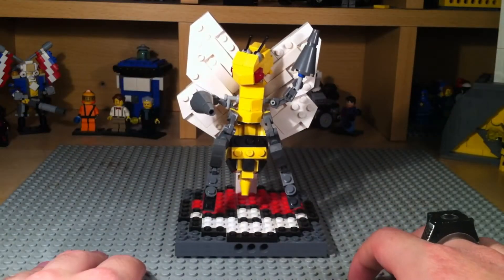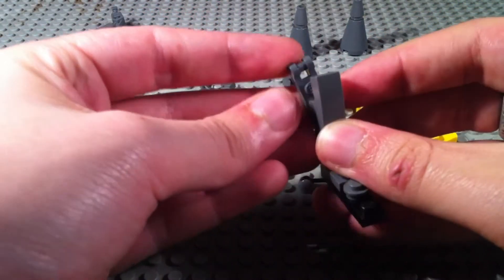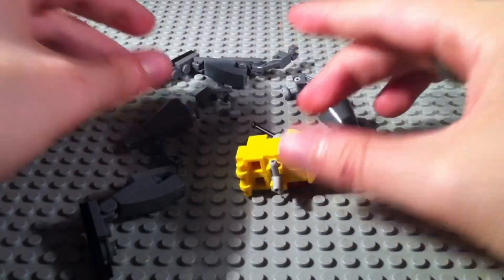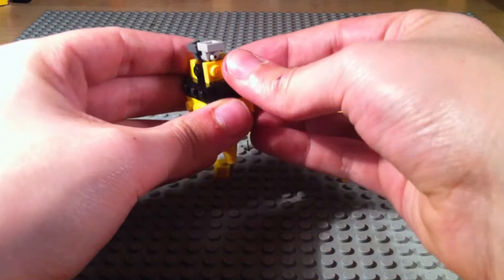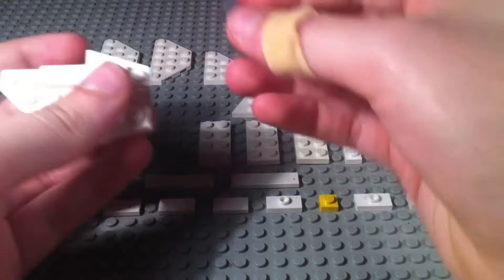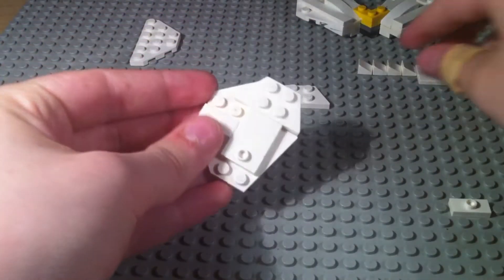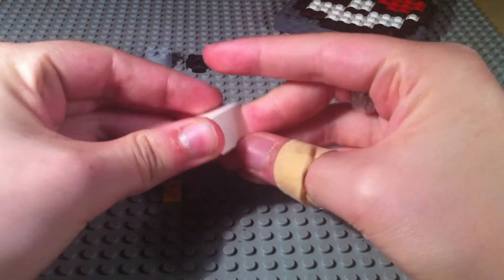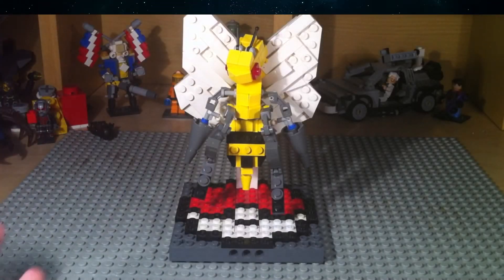LEGO HOW TO BUILD #6 - Beedrill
Buzz..Buzz...Buzzz. no, not the BEES! So one of my favourite pokemon is bee drill and i though i couldn't just pass up the chance to make him into lego.